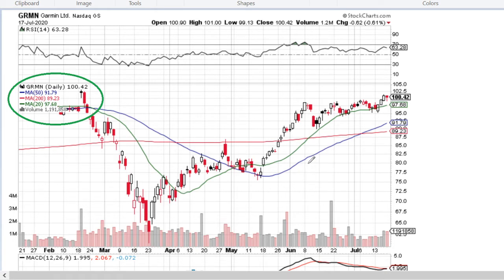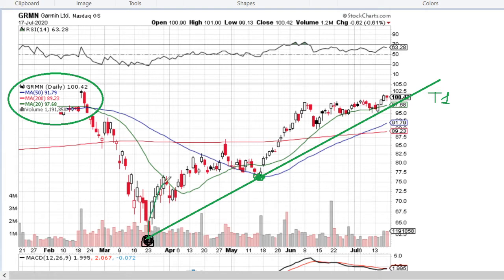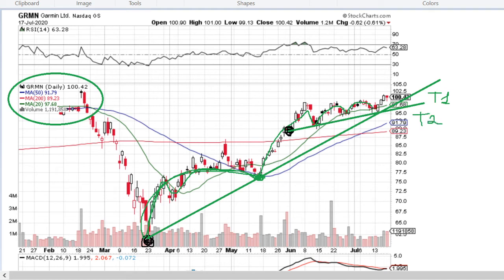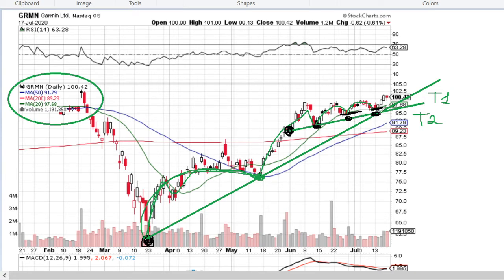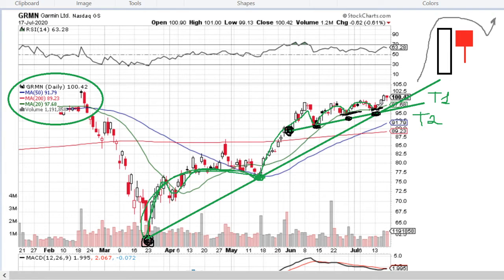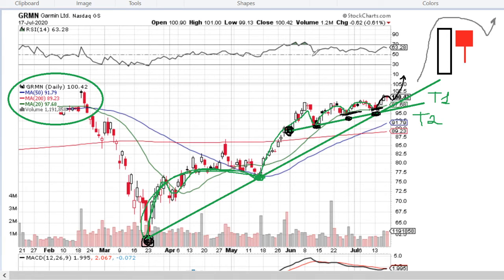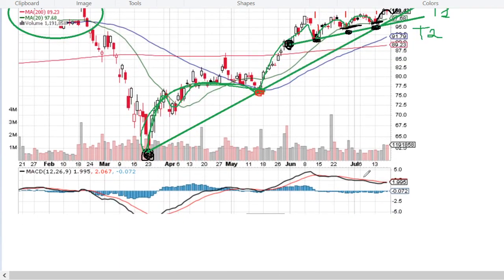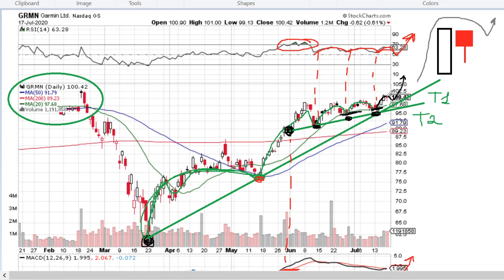Stocks to Buy: GRMN Garmin Ltd 2020 07 17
In our videos, the opportunities to buy and sell us-based stocks are discussed.

As the analysis is given in advance to a reversal (usually this takes place 2-5 weeks after), the date of the video does not indicate that it is old or outdated, but a moment when the stock did fall under our consideration. This way,  checking videos of 2-3 weeks old makes a perfect sense to hook a stock for an upcoming reversal.